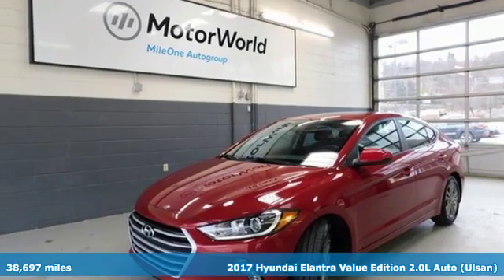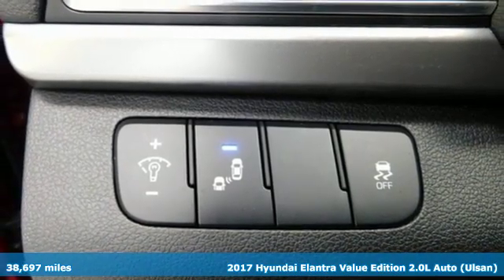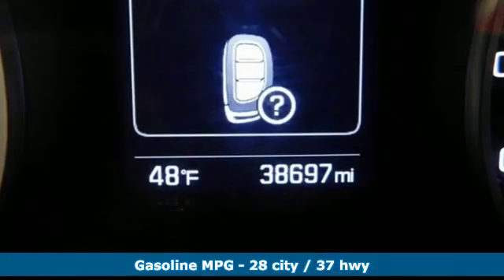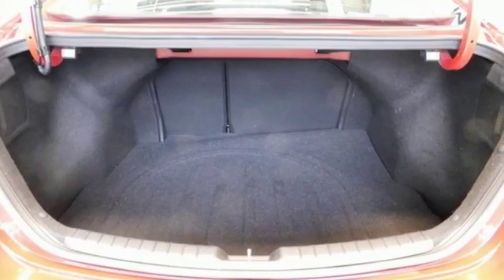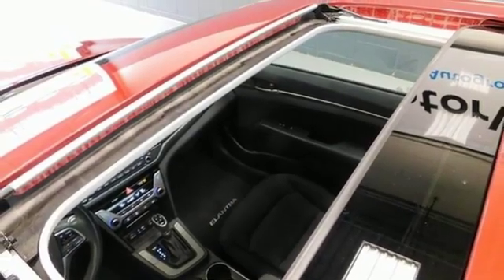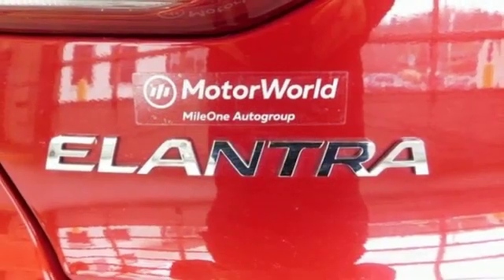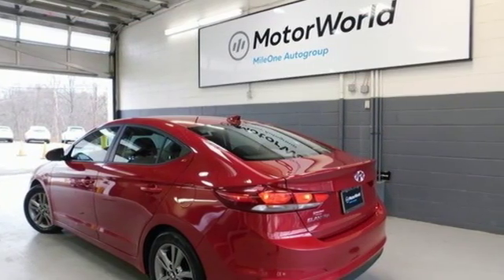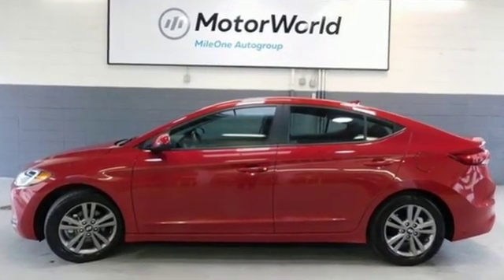Used 2017 Hyundai Elantra Wilkes-Barre PA Scranton, PA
Year: 2017
Make: Hyundai
Model: Elantra
Trim: Value Edition
Engine: 2.0L 4-Cylinder DOHC 16V
Transmission: 6-Speed Automatic with Shiftronic
Color: Red
Interior: black
Mileage: 38697
Stock #: K18654A
VIN: KMHD84LF4HU327762
Scarlet Red FWD 6-Speed Automatic with Shiftronic 2.0L 4-Cylinder DOHC 16V WARRANTY ACTIVE, 1 OWNER VEHICLE, CLEAN CARFAX, ALLOY WHEELS, POWER SUN ROOF, POWER SEAT, HEATED SEATS, BLUE LINK TELEMATICS, BLUETOOTH WIRELESS, BACKUP CAMERA, SIRIUS XM SATELLITE, CRUISE CONTROL, POWER WINDOWS, KEYLESS ENTRY, KEYLESS START, BLIND-SPOT DETECTION.brbrRecent Arrival! 28/37 City/Highway MPGbrbr Awards:br * 2017 KBB.com 10 Most Awarded Brandsbrbrbr*Your additional costs are sales tax, tag and title fees for the state in which the vehicle will be registered, any dealer-installed options (if applicable) and a $141 dealer processing fee. Prices are subject to change, and prior sales are excluded from these offers. While every reasonable effort is made to ensure the accuracy of this information, we are not responsible for any errors or omissions contained on these pages. Please verify any information in question with the dealer.

Address:
150 Motorworld Drive